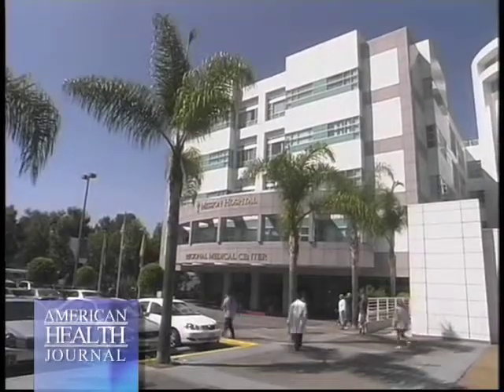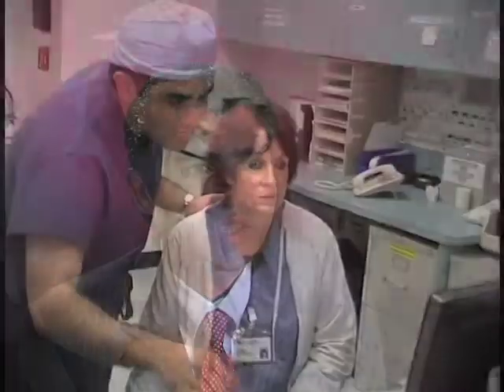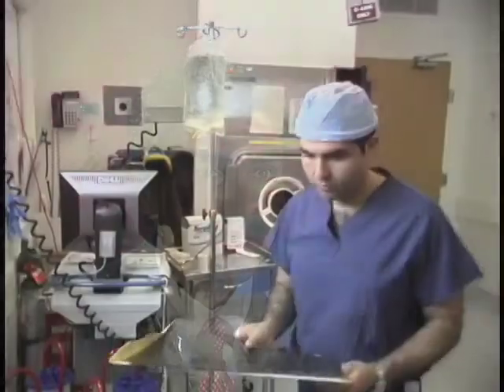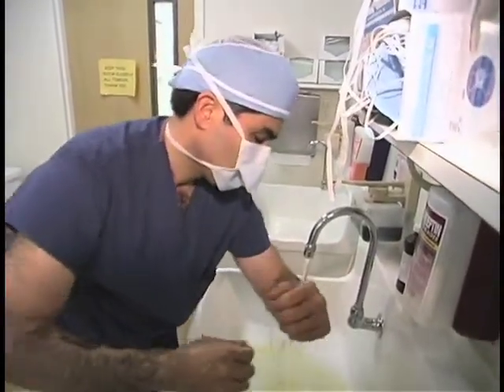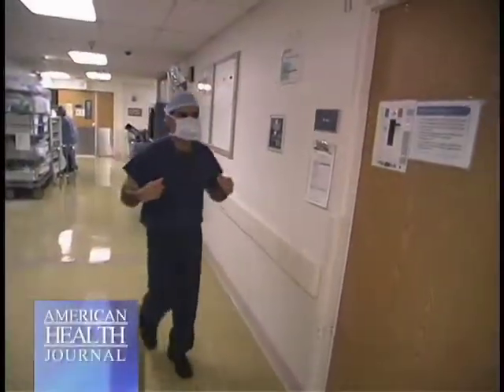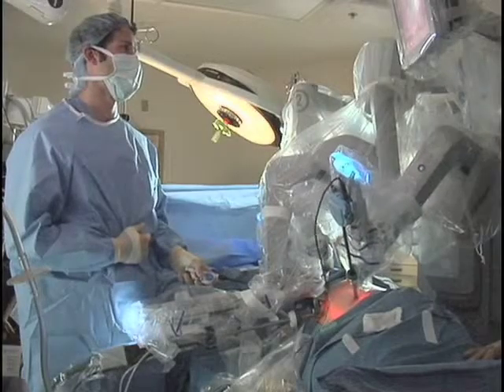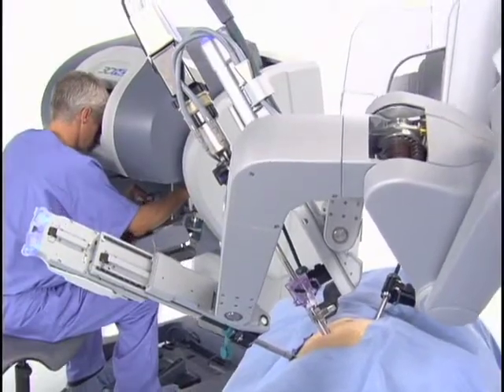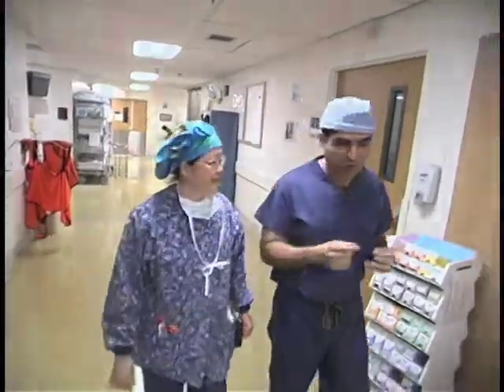With Prostate Cancer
Neyssan Tebyani, M.D, of Mission Hospital in Mission Viejo, California, explains the important role robotic surgery is now playing in the treatment of prostate cancer. Dr. Tebyani discusses how robot-assisted surgery has the precision to remove cancer and prostate, Men in the United States suffer from a disease that they consider embarrassing. It's not every day that men think about complications in their prostate. But there is no need to fear as there are solutions to prostate cancer. A diagnosis of prostate cancer comes with a double whammy. The newly diagnosed patient deals not only with the fear of cancer itself, but also with concerns about two of the potential side effects of surgical treatment: one is incontinence and other one is impotence.

Such terrifying prospects have many of the thousands of men diagnosed with prostate cancer each year exploring other ways to assist control of their cancer and hopefully minimize the risk of long-term side effects. For many years, the prostate could only be removed by making a cut in the lower abdomen by a procedure known as "open" surgery. Eventually, techniques were developed to remove the prostate by laparoscopy where by performing the operation through small puncture holes in the abdomen and removing the prostate through a small incision around the belly button. Although laparoscopic surgery leaves less scarring, it was not clear, according to surgeons, if it was as effective as open surgery in helping to minimize side effects. Since 2000, though, a new form of laparoscopic prostate-cancer surgery, performed with the assistance of a robot, has rapidly gained popularity.

While there are several other types of treatment options for prostate cancer that shows similar results, a process called radical prostatectomy offers some important advantages. It allows doctors to do a more precisely examination of the stage of the cancer based on a pathological result.Also another easier way to find the type of prostate cancer is to take a simple blood test.